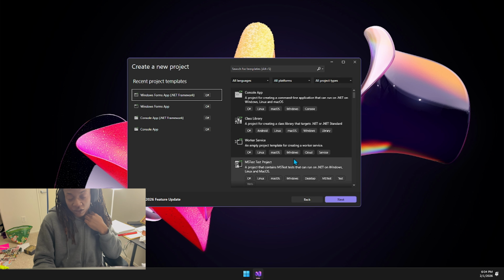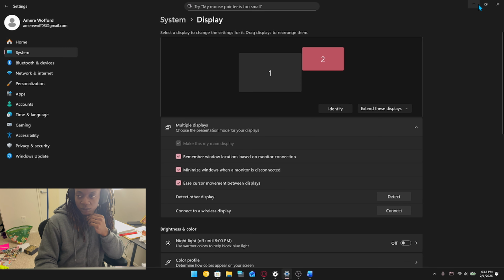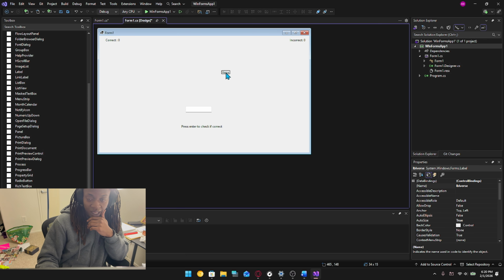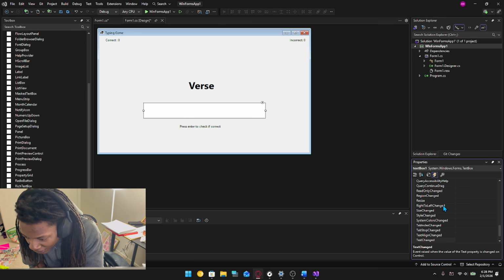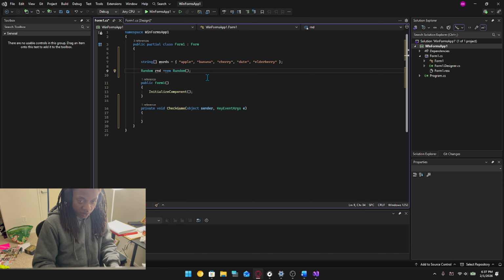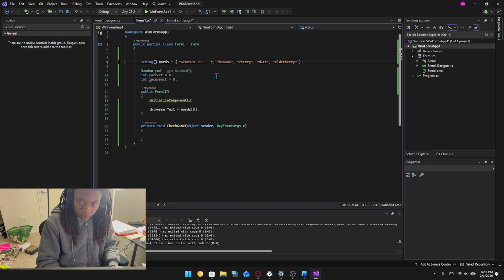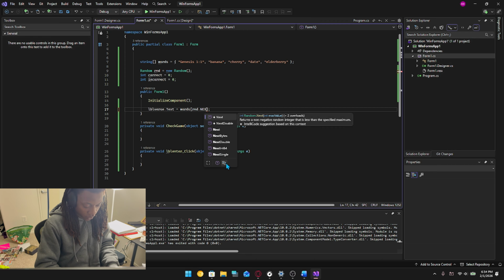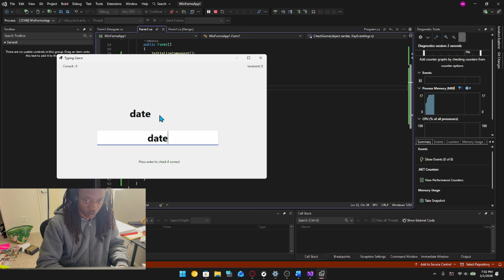Making a C# Windows form in the BIG 26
This is not a tutorial really me just trying to make a windows form for the first time. I do explain stuff, but I am learning it with you not str8 teaching you hope you enjoy :]